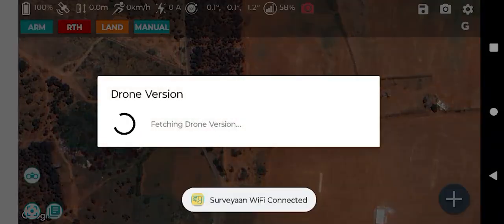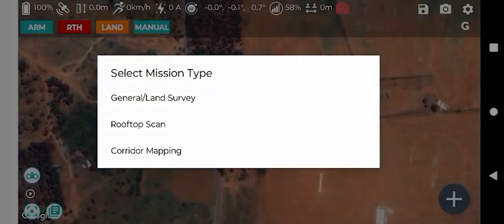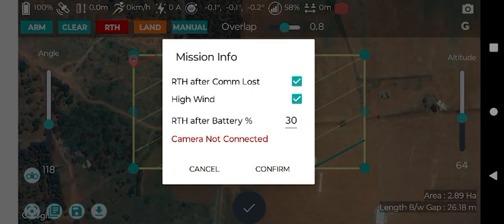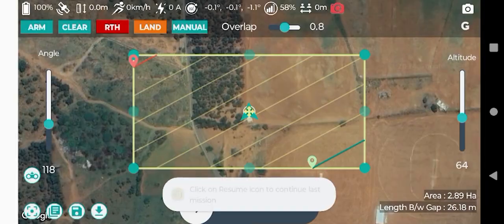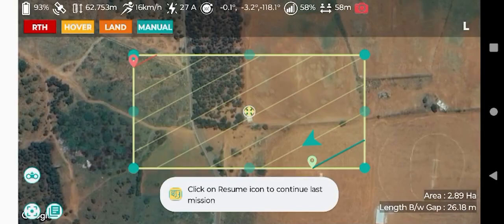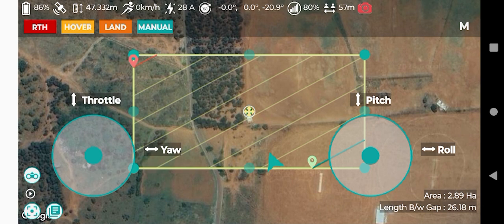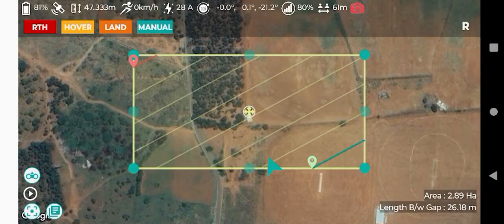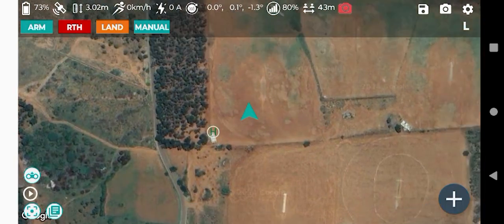Surveyaan V1 Just Got Better! New Update Features Explained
Your Surveyaan V1 drone just got a powerful upgrade! This video covers
everything you need to know about the latest firmware update — from new
features and performance improvements to bug fixes that make your survey
missions faster, smarter and more reliable than ever before.

🎯 What You Will Learn:
- What is new in the latest Surveyaan V1 drone update
- Key benefits of keeping your drone updated for better performance
- Tips to ensure a smooth and successful update process

Don't miss out on this essential upgrade. An updated drone means better
stability, improved accuracy and access to the latest capabilities for
your survey missions. Watch now and get your Surveyaan V1 running on
the latest version today.

tutorials, UAV tips and surveying technology content.